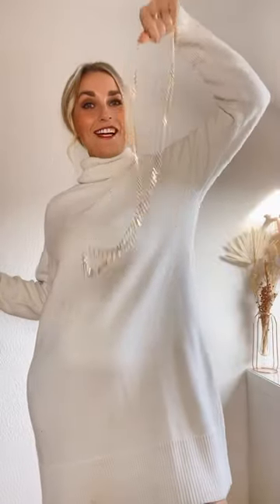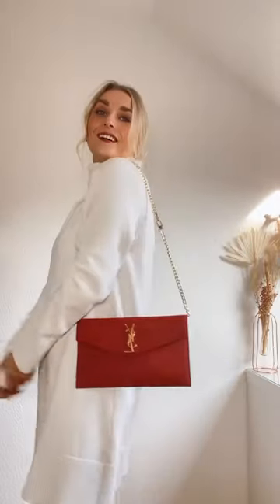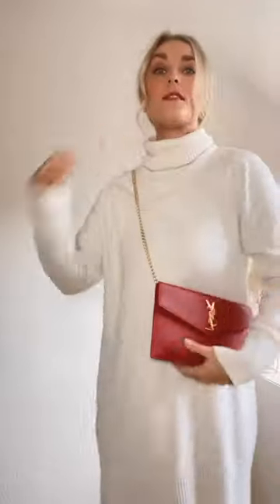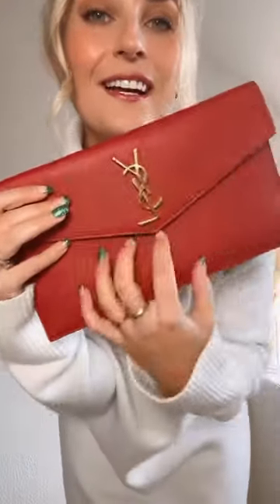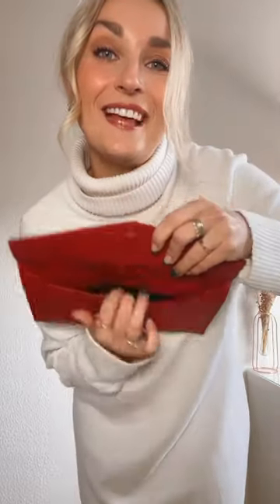Sharing my 20 designerhandbags with you guys! ysl Uptown Pouch 🤍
I'm sharing my designerhandbagcollection with you guys!

Xx Freya

Alle anderen Produkte in diesem Video, habe ich selbst gekauft und ich stehe in keiner Zusammenarbeit mit den Firmen.